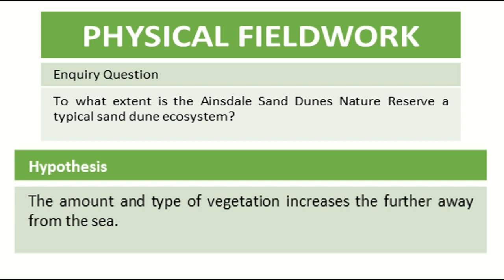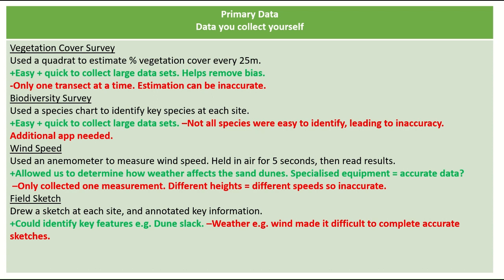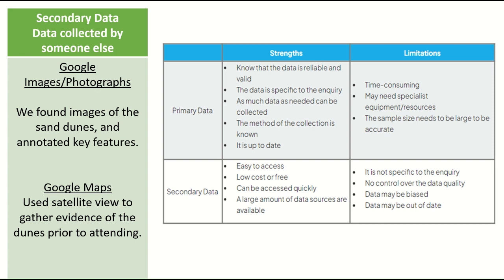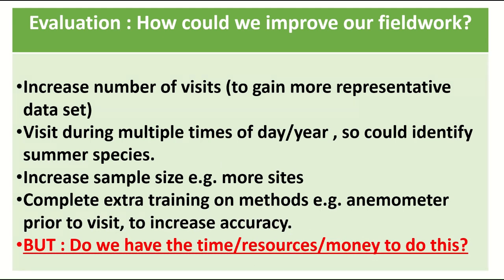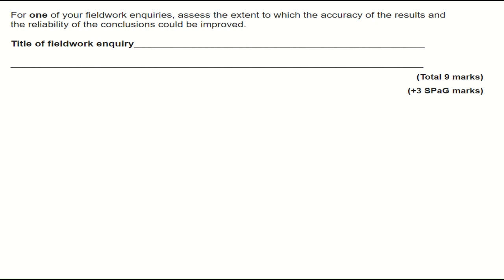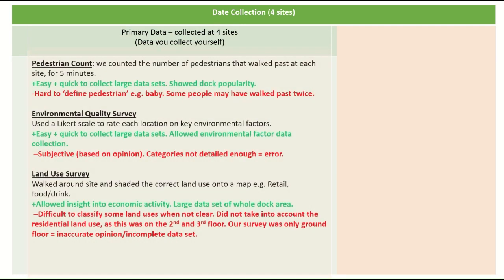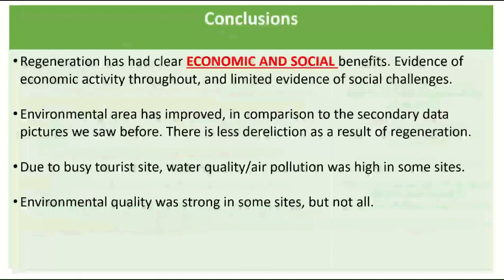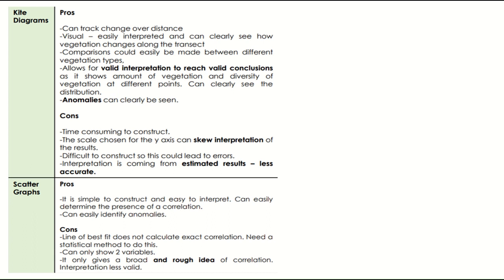Paper 3: Physical and Human Fieldwork Revision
Physical (Ainsdale) and Human (Albert Dock) fieldwork information.